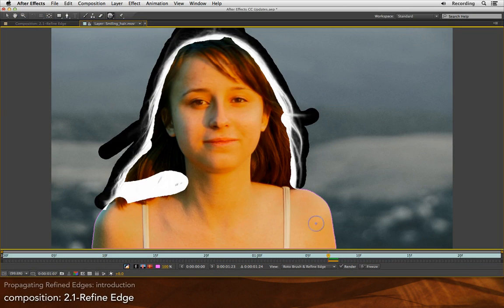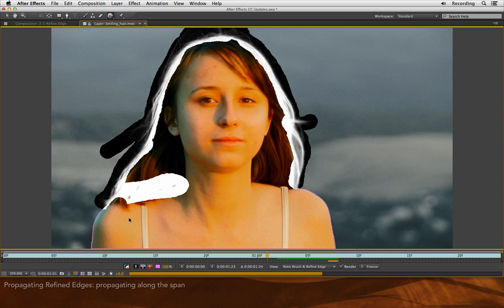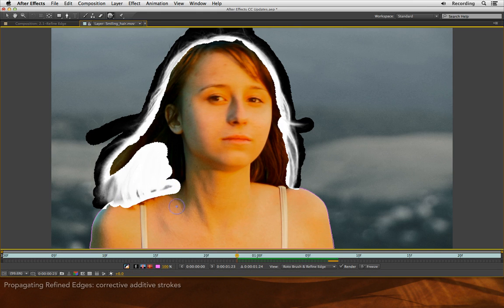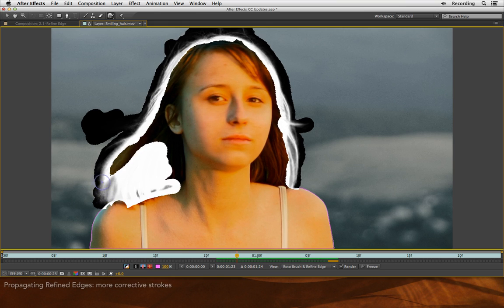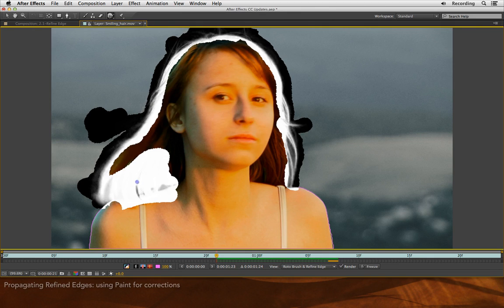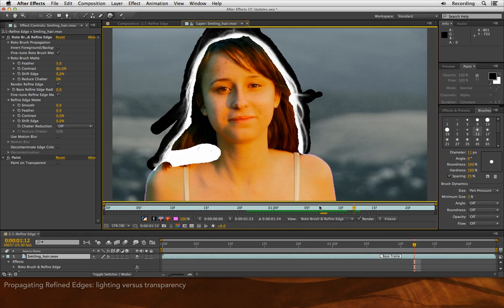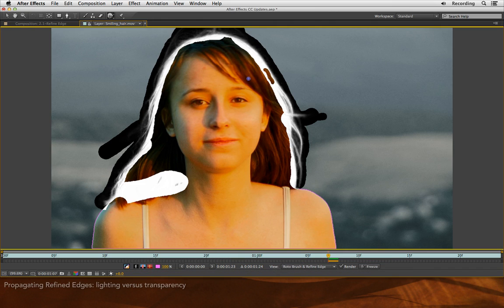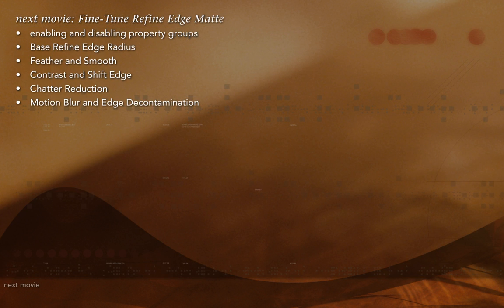After Effects Classic Course - Refine Edges 2/4: Propagating Refine Edges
After you have an initial Refine Edges brush stroke define, it needs to be updated from frame to frame to take into account changes in the underlying footage. After Effects does its best to do this automatically; this movie shows how to detect when it is going off course, and how to correct it.
This movie demonstrates how to create an initial Refine Edges brush stroke, including viewing options and touching up your initial strokes.
This is one of four movies total on Refine Edges and the standalone plug-in version, Refine Soft Matte. The entire playlist can be found here:
Most of these movies build on the Roto Brush feature in After Effects. The playlist of movies for learning Roto Brush is: